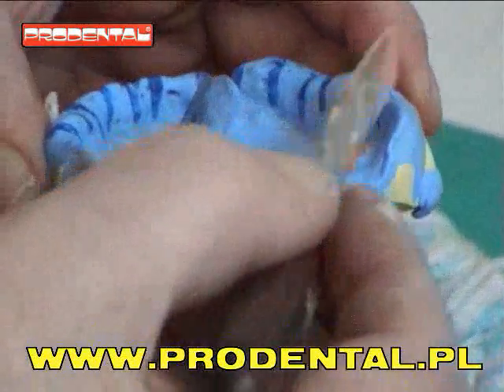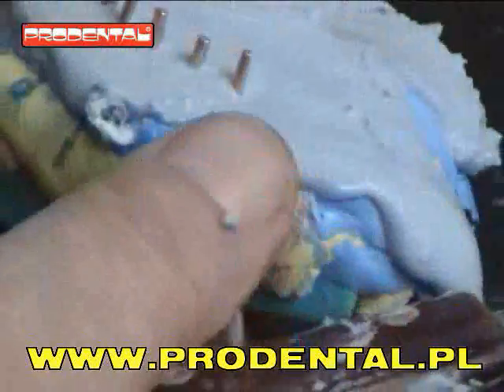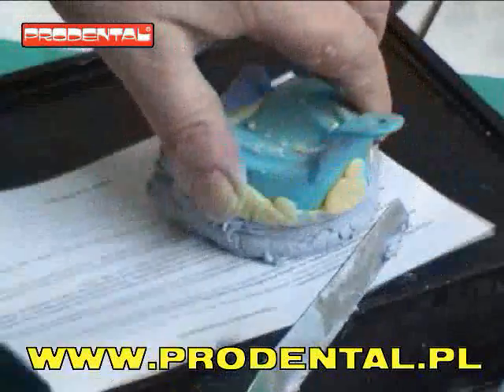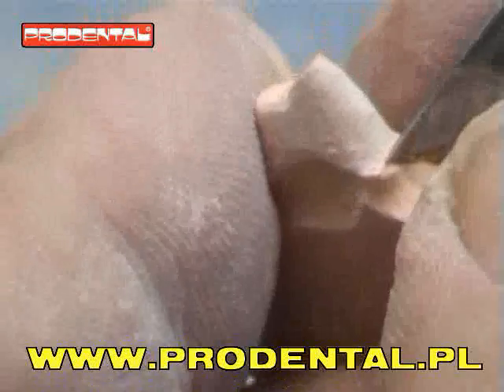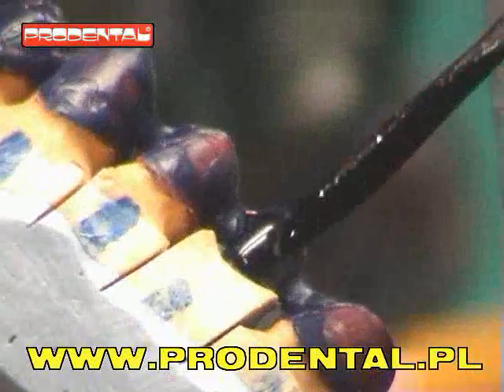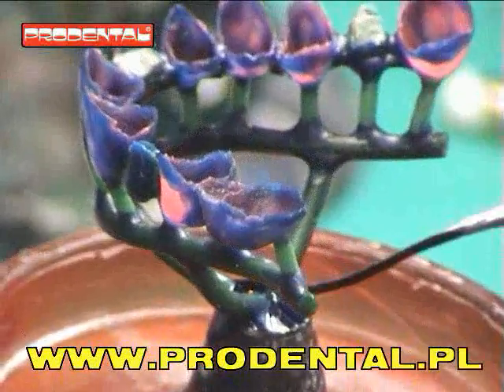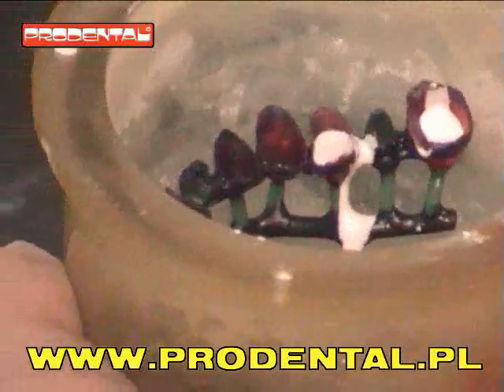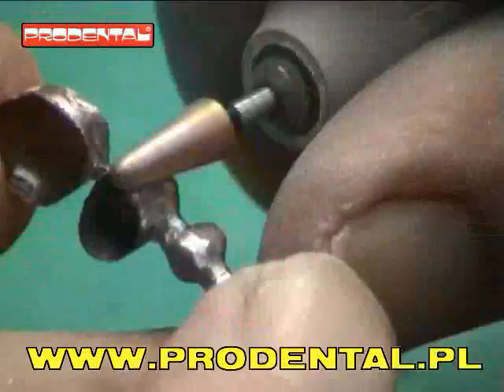Jack Rosinski Dental Technician One bake technique on video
Jack Rosinski  Dental Technician, One bake technique on video.Dental Lab

Video Presentation
A must for all Technician,Technical Schools, Commercial, Private Labs and Dentist! A teaching system that enhances the skills of experienced technicians and beginners alike. One bake technique (from single unit to roundhouse).Only minor adjustments needed or none on occlusion after bake. A step-by-step video-sound explanation of our exclusive "Spatula Technique" of porcelain build up. Starting with stone model, waxing, metal finishing and applying porcelain to final glaze with fitting the completed bridge int the patient mouth. Use of this technique will decrease production time (approximately 40% !) and increase quality. Video duration: over four hours.